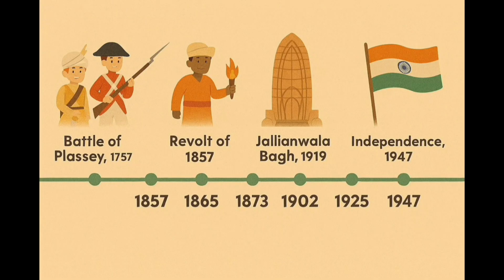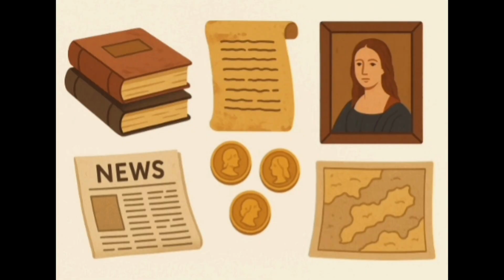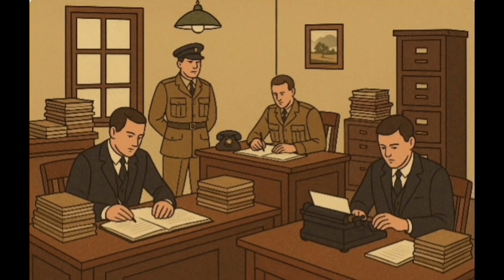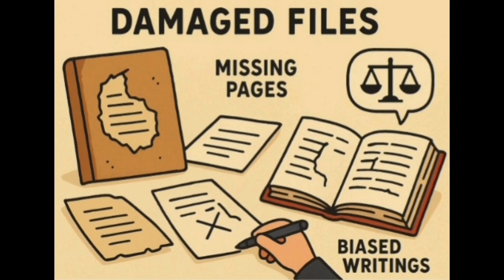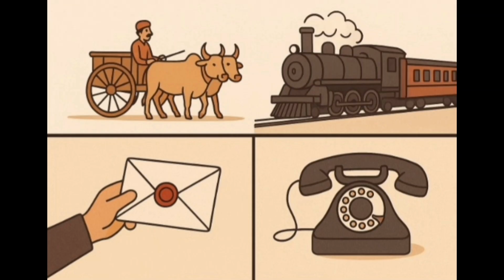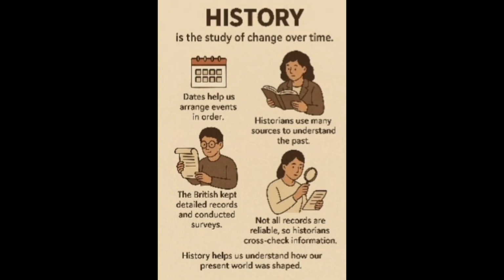CLASS 8 HISTORY CHAPTER 1 HOW , WHEN AND WHERE ONE SHOT EXPLAINATION